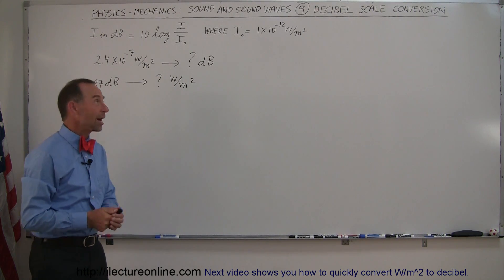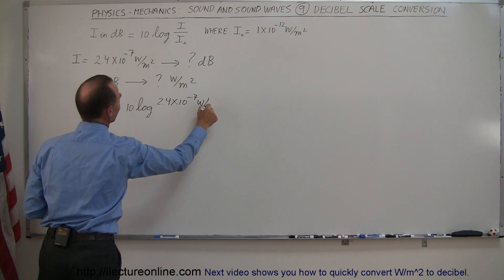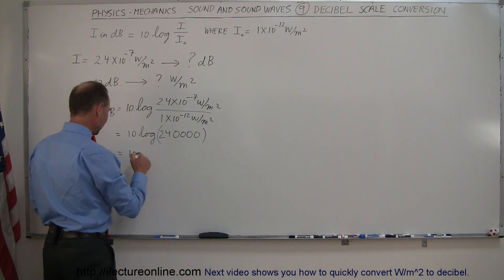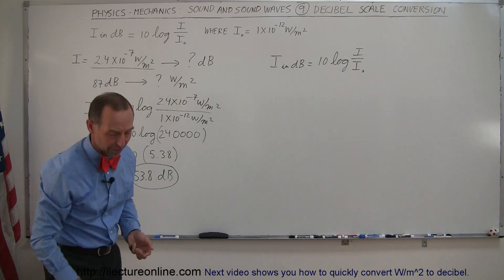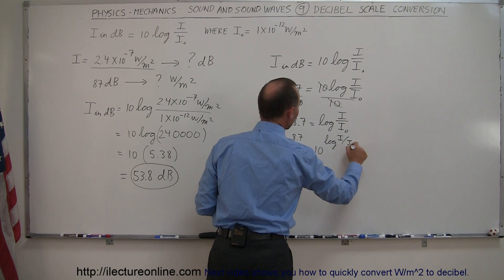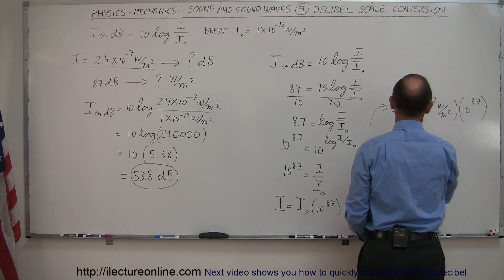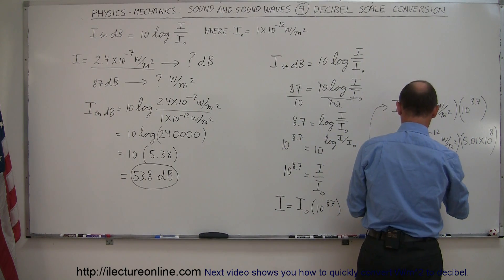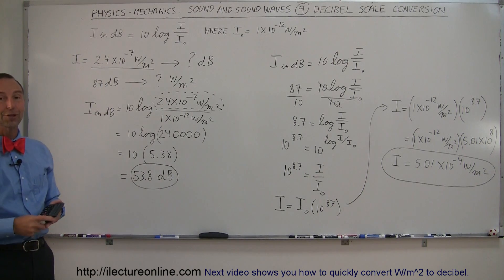Physics 20 Sound and Sound Waves (9 of 49) Decibel Scale Conversion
In this video I will show you how to convert from decibel to W/m^2 and vice versa.